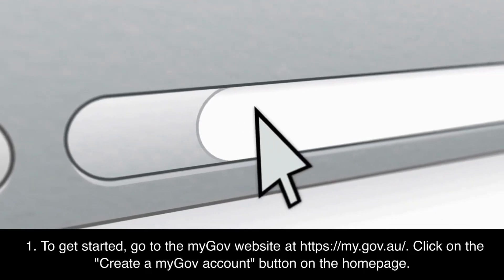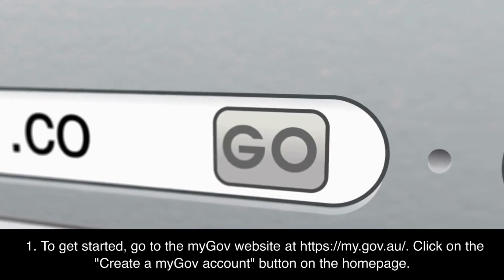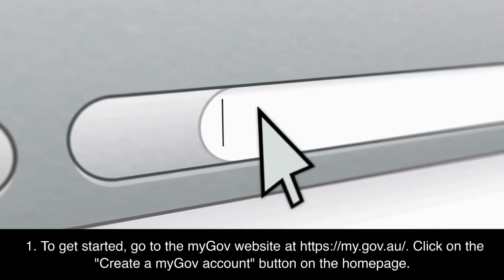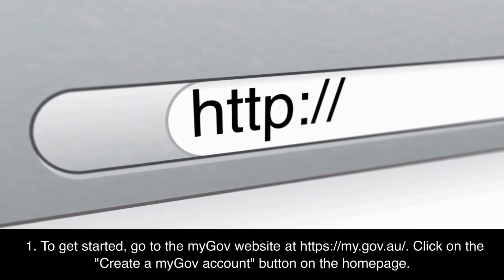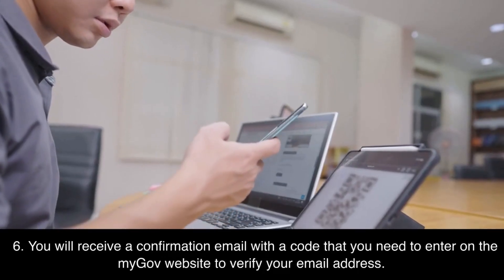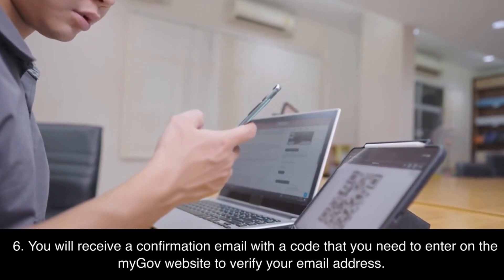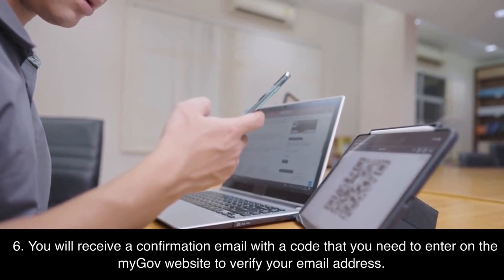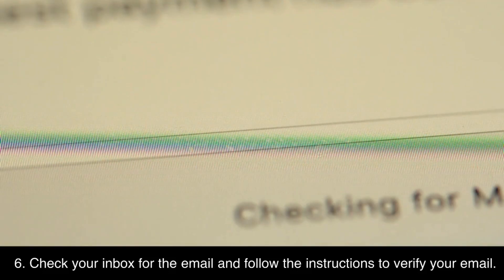How to set up a myGov account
Today, I'll discuss how to create a myGov account and link it to the Australian Taxation Office (ATO).

If you're interested in learning more about this topic or others like it, subscribe to my channel and click the bell icon so I can let you know when I add new videos.